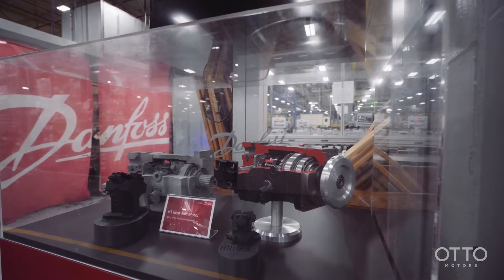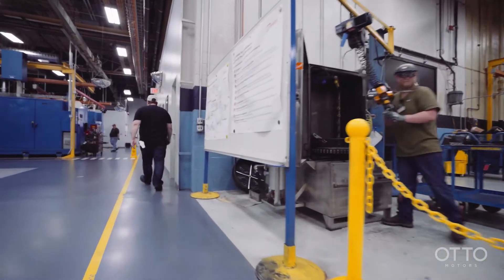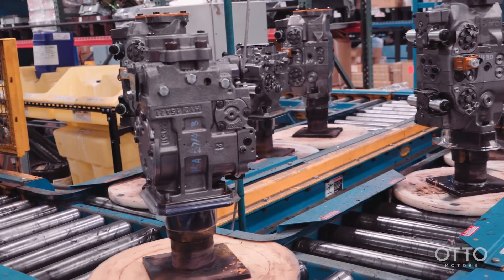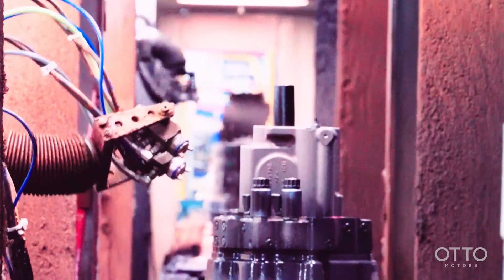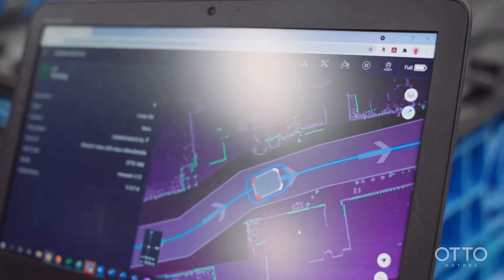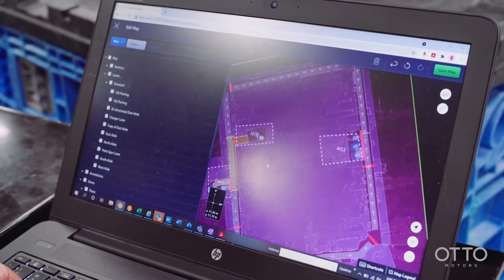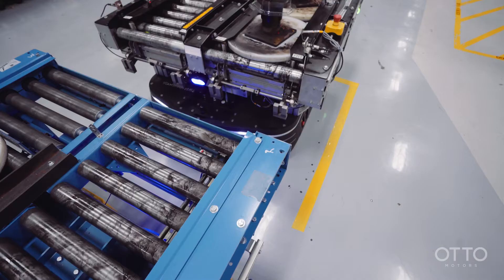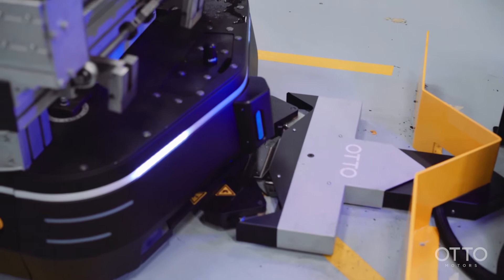Danfoss trusts OTTO AMRs in mission-critical operations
Danfoss is a $7B multinational organization with 71+ factory sites in over 20 countries. Their mobile hydraulics segment, Danfoss Power Solutions, was tasked with finding emerging technologies that would add flexibility in their supply chain and solve for near-miss incidents, historic unemployment rates, and minimum floor space due to static monumental equipment.

By deploying OTTO AMRs in their mission critical operations, Danfoss Power Solutions was able to build a flexible supply chain and achieve the following results:

- 5 less material handlers to be hired
- No additional forklifts or equipment needed to be purchased
- 2.8 year ROI
- 40% internal rate of return
- Reduce exposure by 70,000 hoist touches